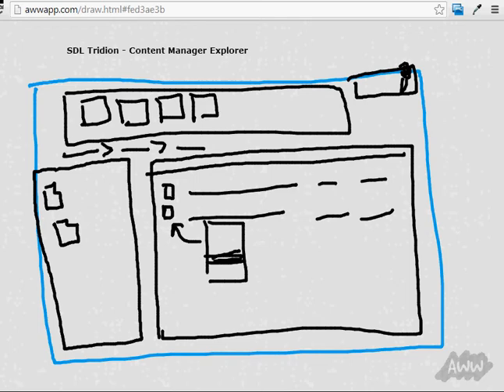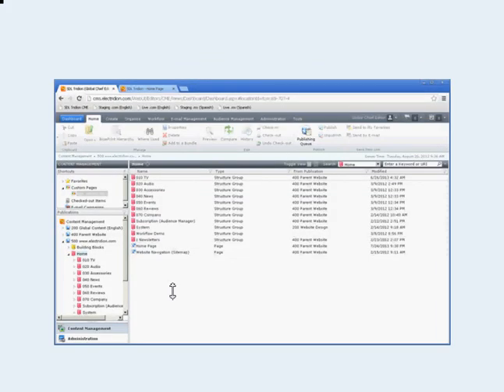Trainees Predict SDL Tridion's Content Manager Explorer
Inspired by Julian Wraith's "Tridion Drawn Badly" video series, I explain one way to explain Tridion's Content Manager Explorer, without actually presenting anything.